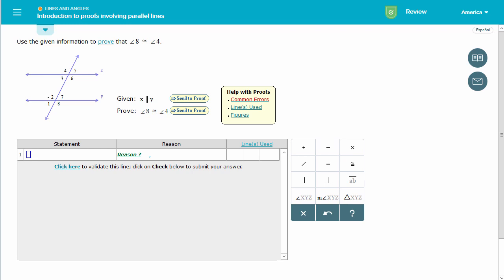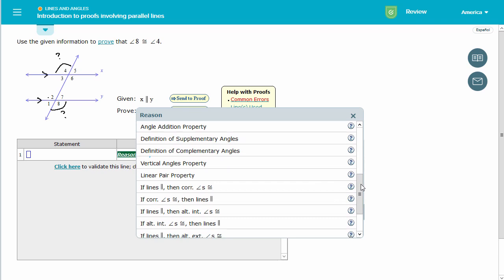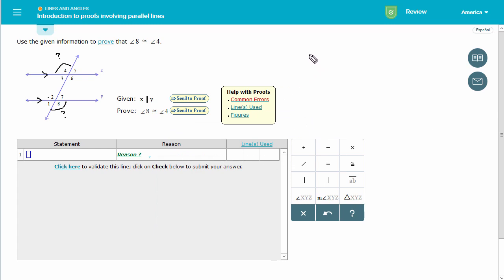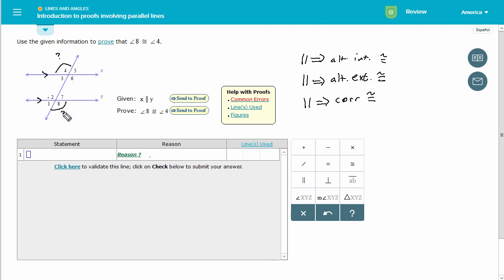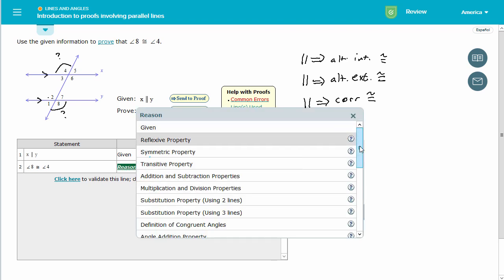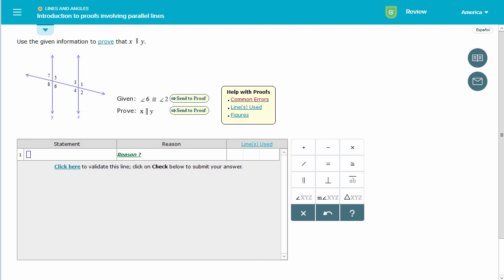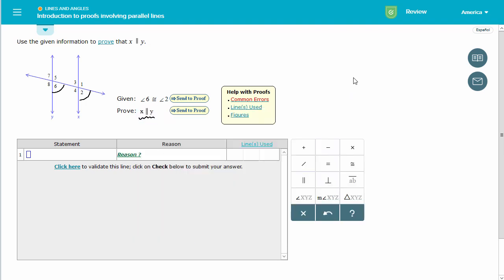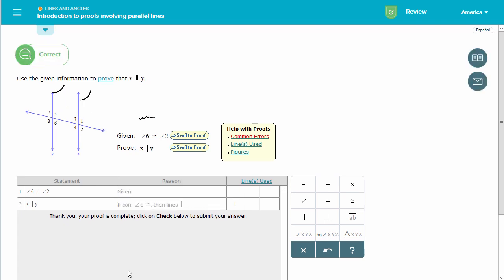8.2 - Proofs - Introduction to proofs - Parallel lines